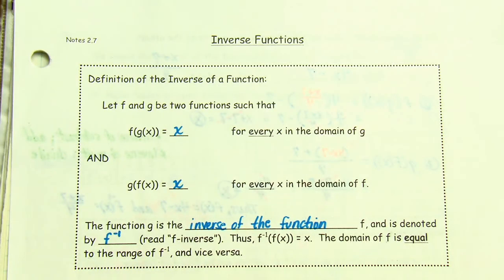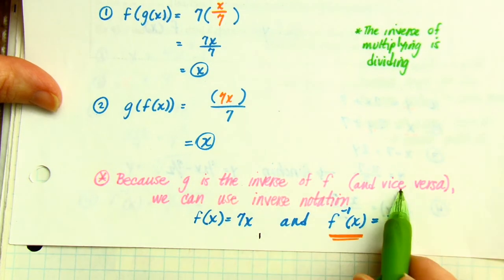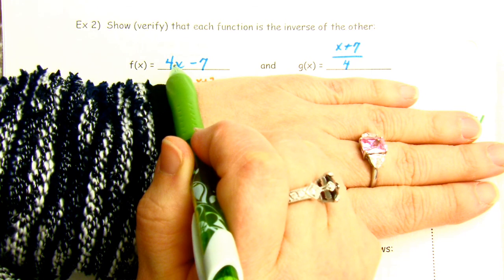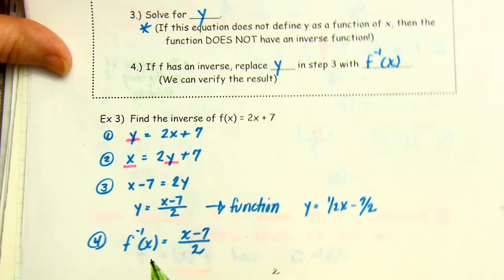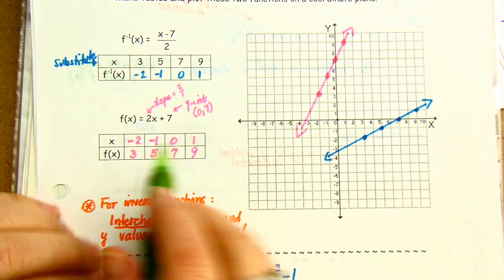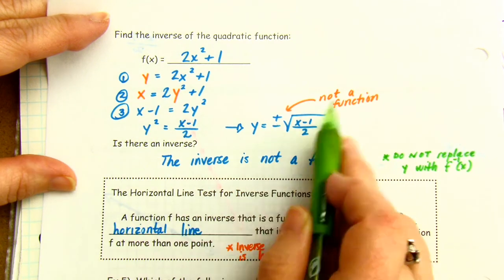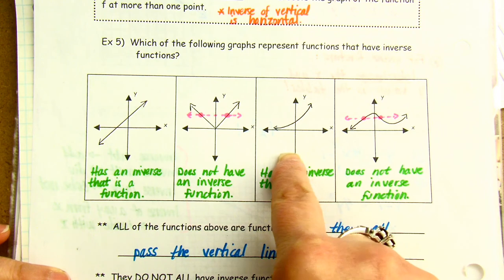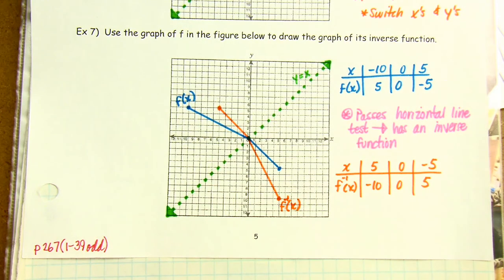Notes 2.7 Inverse Functions - HonColAlg